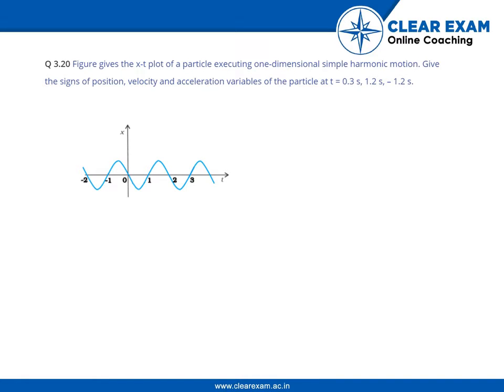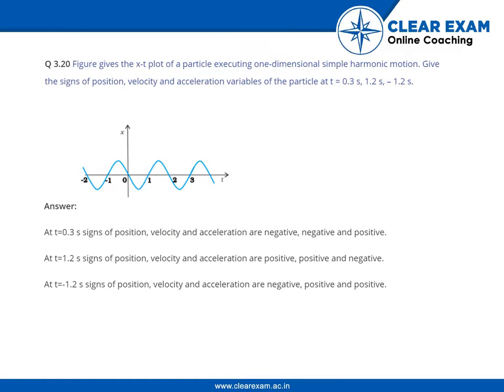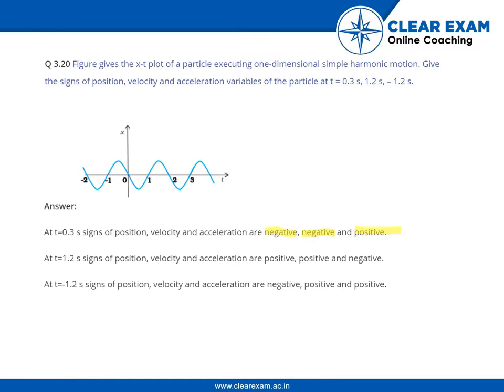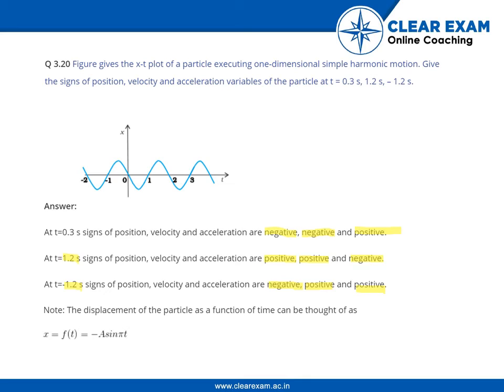XIth Class Physics Motion In a Straight Line Chapter 3 Exercise 1 Question no 20